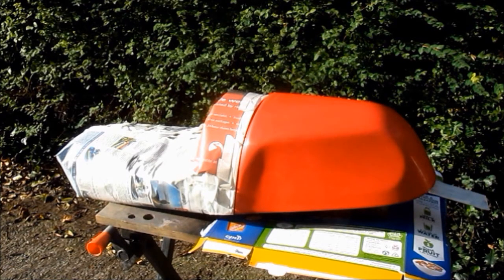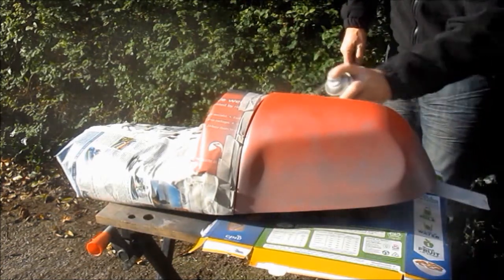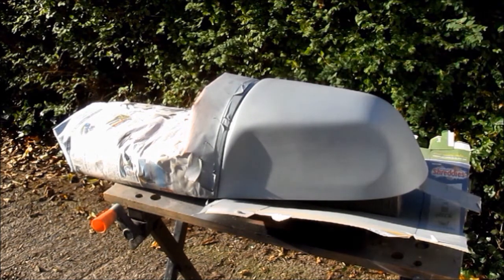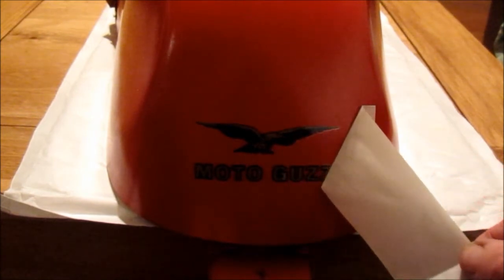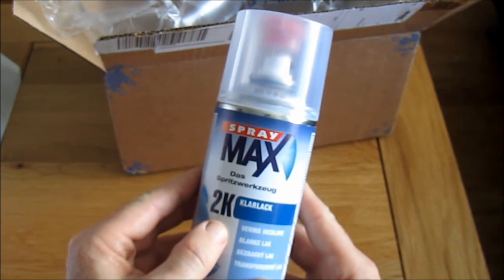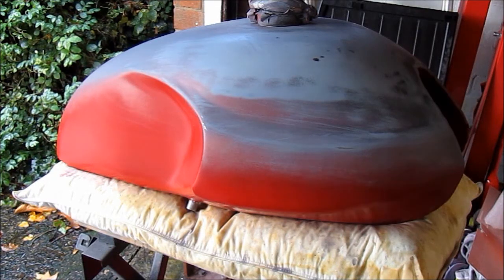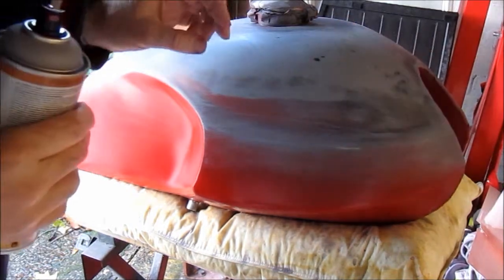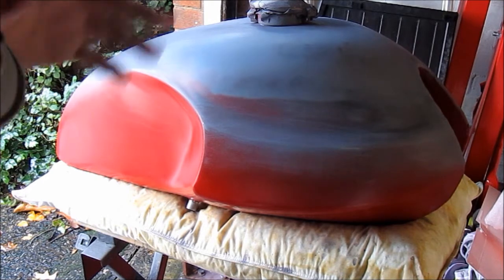Moto Guzzi California III Cafe Racer Build - Part 21 DIY Paintjob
In this episode (part 1 of 2) I make a start on painting the seat unit and tank, just using rattle cans, but I have a secret weapon from Germany which will hopefully give me the finish I want.